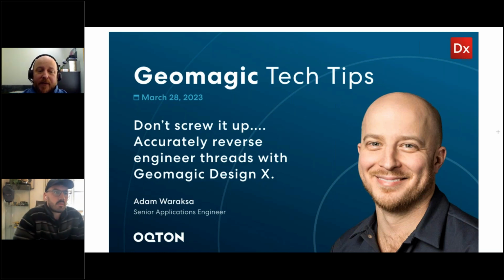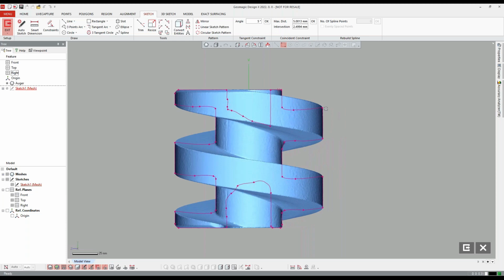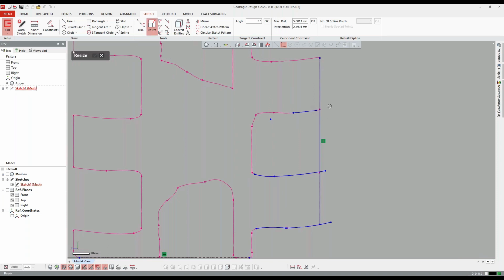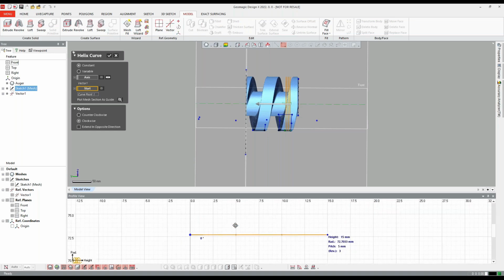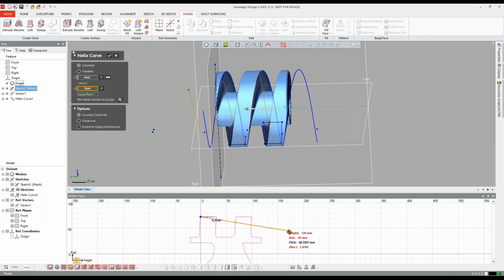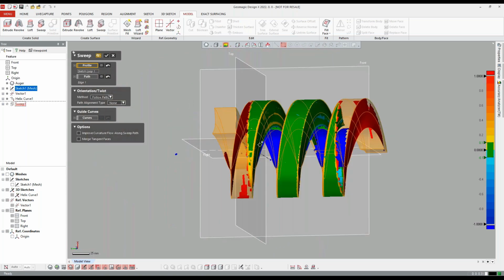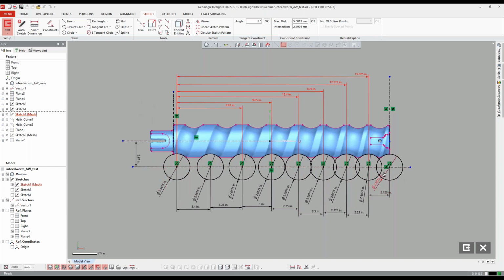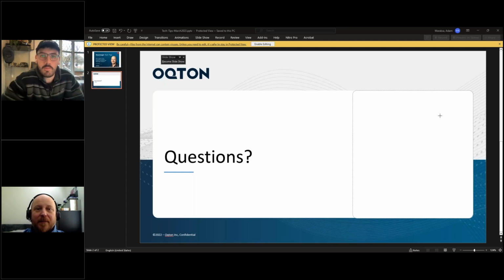Geomagic Tech Tips – Accurately Reverse Engineer Threads with Design X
In this Geomagic Tech Tips webinar, you'll learn the basics of reverse engineering threads, screws, and other helixes in Geomagic Design X. These straight forward and efficient tools will streamline your scan-to-CAD process and reduce time and cost for your projects.

Speak to sales:
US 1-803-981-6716